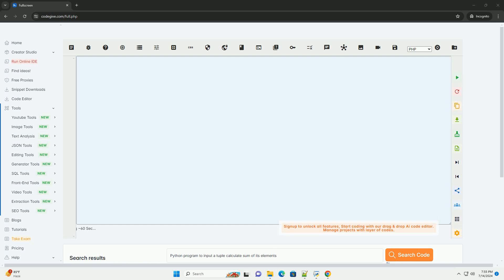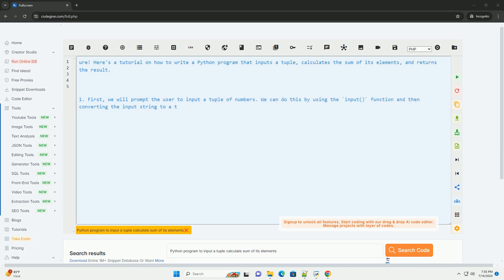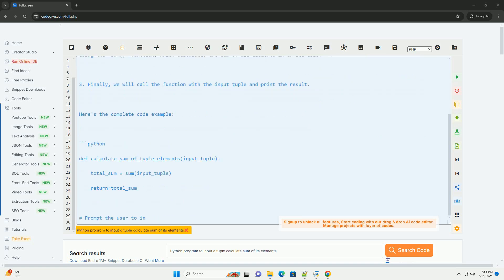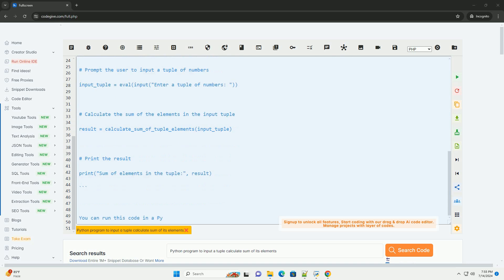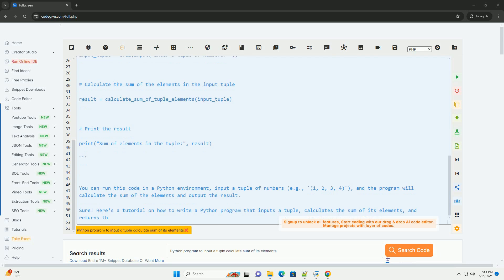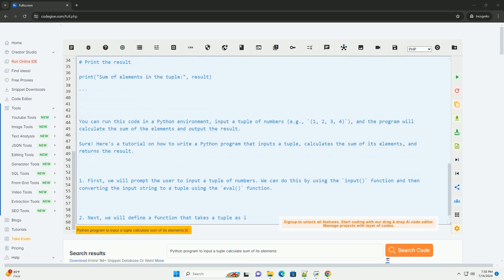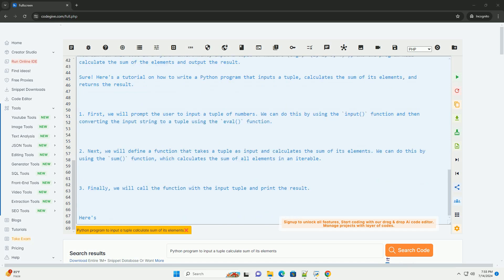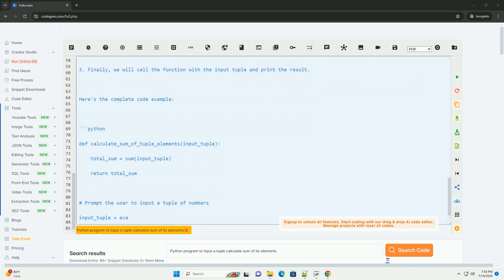Python program to input a tuple calculate sum of its elements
sure! here's a tutorial on how to write a python program that inputs a tuple, calculates the sum of its elements, and returns the result.

1. first, we will prompt the user to input a tuple of numbers. we can do this by using the `input()` function and then converting the input string to a tuple using the `eval()` function.

2. next, we will define a function that takes a tuple as input and calculates the sum of its elements. we can do this by using the `sum()` function, which calculates the sum of all elements in an iterable.

3. finally, we will call the function with the input tuple and print the result.

here's the complete code example:

you can run this code in a python environment, input a tuple of numbers (e.g., `(1, 2, 3, 4)`), and the program will calculate the sum of the elements and output the result.

python calculate standard deviation
python calculate percentage
python calculate mean
python calculate correlation
python calculate time difference

python calculate percentage
python calculate mean
python calculate correlation
python calculate cosine similarity
python calculate kl divergence
python calculate skewness
python calculate time
python calculate average
elements of python with example
python elements in list
python elements in two lists
python elements in both lists
python elements
python elements not in list
python elements of list not in another
python elements of tuple